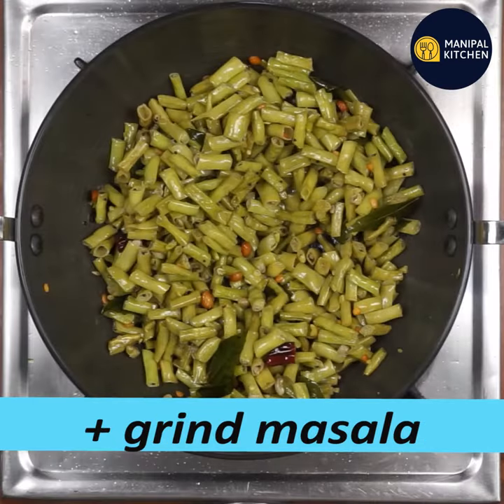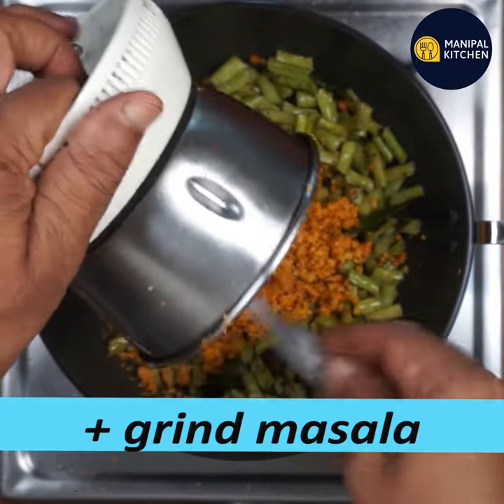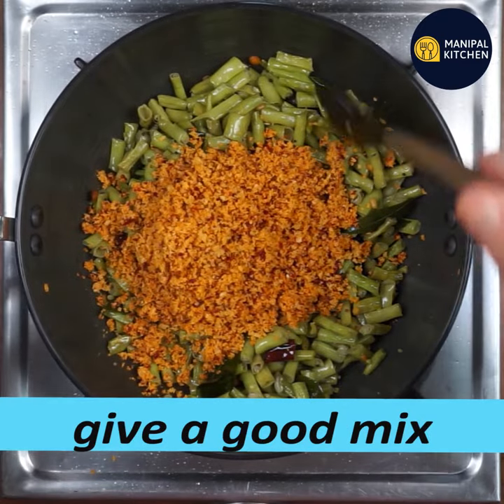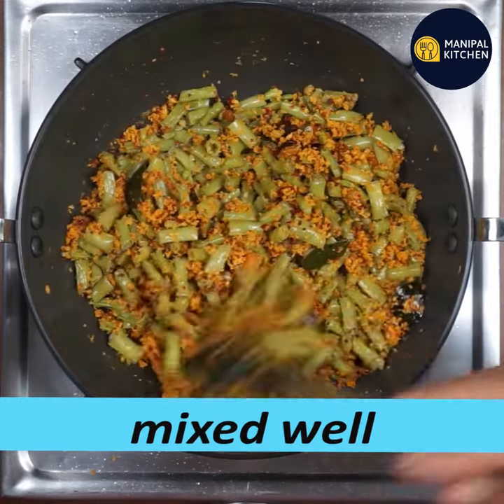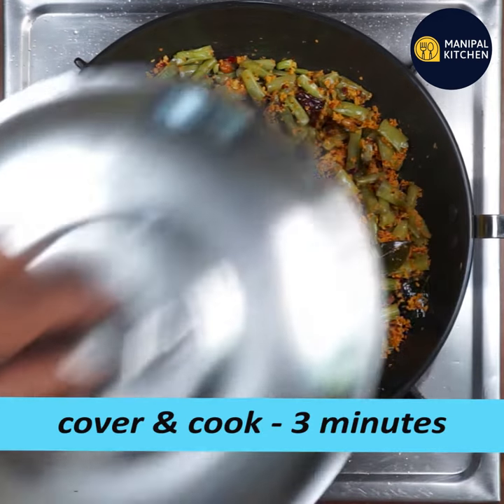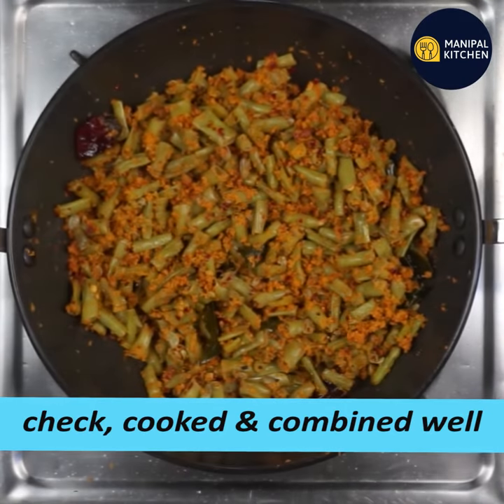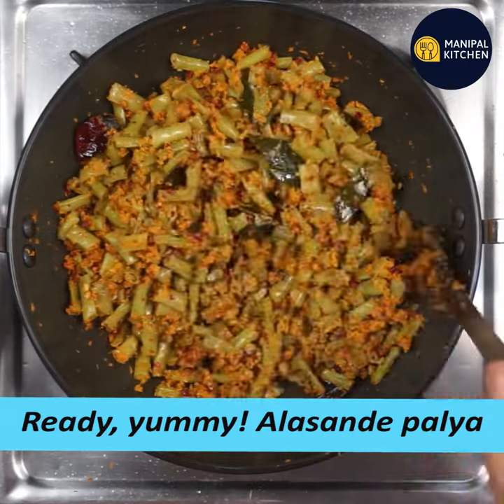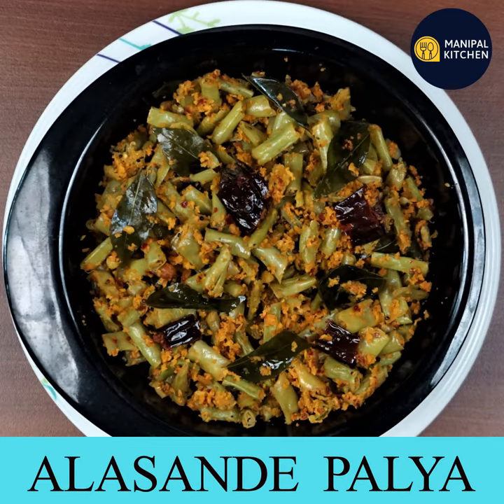Long beans palya | Poriyal |Toran | alasande kayi palya । ಅಲಸಂದೆ ಕಾಯಿ ಪಲ್ಯI manipal kitchen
Palya I Long beans palya | Poriyal | Toran | alasande kayi palya । ಅಲಸಂದೆ ಕಾಯಿ ಪಲ್ಯ I manipal kitchen

Yard long beans in English is called Alasande in Kannada and is used in most households and also in restaurants here .  We prepare stir fry and this is one of the varieties of stir fry with a little dry pulsed masala.  This bean tastes  great with this masala and as jaggery is added to the dish  in addition to other ingredients, hence  it gives the dish a different and yummy flavour. Here goes the recipe .
INGREDIENTS OF THE RECIPE:
1. Cooking oil- 3 tsp
2. Mustard seeds - 1/2 tsp
3. Chana dal - 1 tsp
4. Urad dal - 1 tsp
5. Byadgi chili pieces - a few
6. Curry leaves - a few
7. Turmeric powder - 1/6 tsp
8. Chopped Alasande - 2 cups
9. Salt - as needed
10. Jaggery - 2 tsp

INGREDIENTS OF MASALA:
1. Coconut - 1 cup
2. Byadgi chili - 3
3. Tamarind - a bit
4. Mustard seeds - 1 tsp

PROCEDURE: Wash and chop Alasande beans and keep it aside.  Place a wide pan with 2-3 tsp cooking oil in it on low flame.  When heated, add mustard seeds to it.  When it starts to crackle, add chana dal, urad dal and red chili to it and fry till aromatic.  Add byadgi chili pieces and curry leaves and fry till aromatic.  Add turmeric powder and fry till done.  Add chopped Alasande beans and salt as needed and jaggery a little   to the dish and combine well.  Cover and cook for 5 minutes.  By the time the veggie is cooked, prepare the dry masala by adding fresh coconut, byadgi chili, tamarind and pulse well till coarse.  Add this coarse masala to the pan and mix till combined well.  Cover and cook till done on low flame.  Check after 3 minutes, the masala & veggie is cooked .  Alasande palya is ready to relish with rice and dal.  Yum Yum!
Serves: 2
Other Related Links On This Channel:
3. (Raw banana masala curry)
2. (Mushti dose, bhaji & chutney)
9. (wheat atta garlic lachcha/layered paratha
10. (rava laddu without pakam)